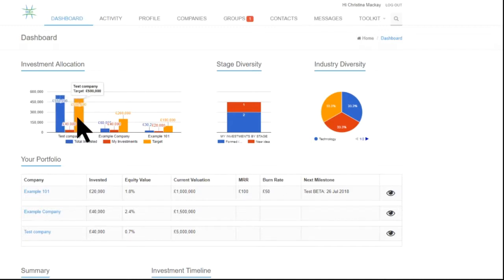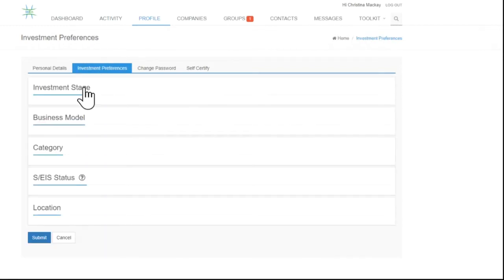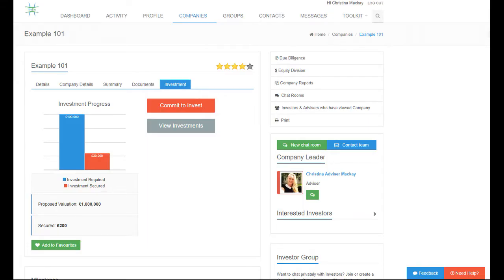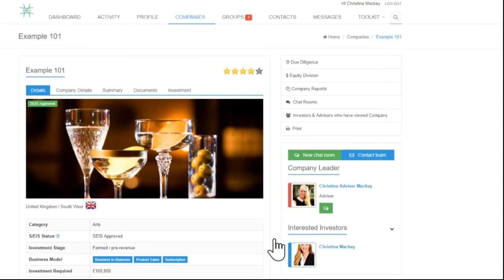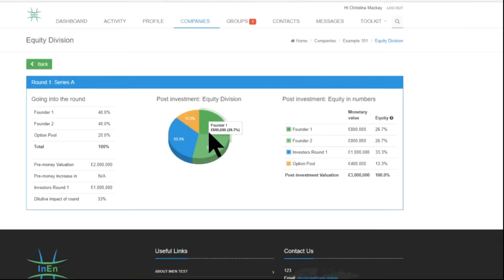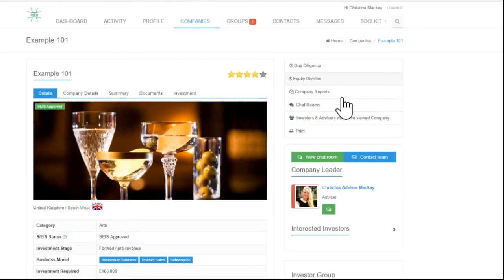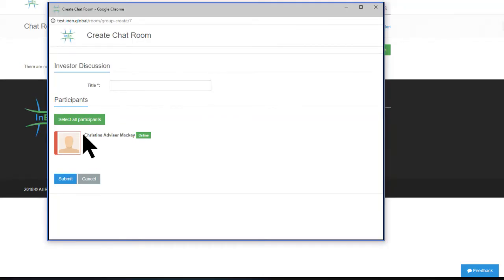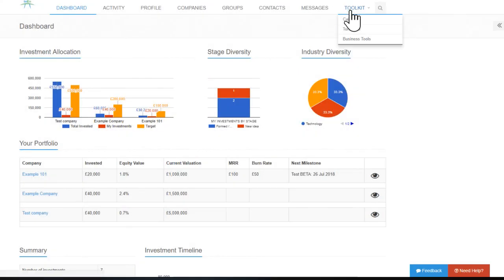Investor Overview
InEn is our investment platform, which is white-labelled and licensed to Angel Networks.  This means each Angel Network has their own private portal, with their branding, for their Investors and Entrepreneurs.  Entrepreneurs submit their opportunity to our clients, these clients receive organised information (company details, raise, valuation, business model, documentation etc), our clients can approve or reject the company.  If they approve it, it is showcased on their platform to their Investors.  Investors can view the documents, enter a due diligence room, post comments and enter chat rooms with fellow Investors to discuss the deal privately or enter chat rooms with the Entrepreneur to ask questions.  The platform provides reporting, your portfolio summary and ongoing engagement with the team behind the venture.
COIN is our co-investment platform which allows our clients to share deals with fellow Angel Networks and High-Net-Worth individuals to co-invest together.  You can co-invest alongside Business Angel Investors.

If you are an Angel Network you can license our platform for free to start co-investing today.  If you are an individual High-Net-Worth you can join COIN today to view opportunities part-funded by Angel Networks.